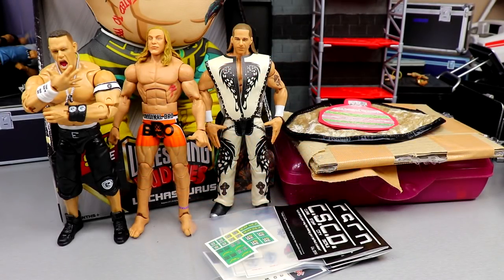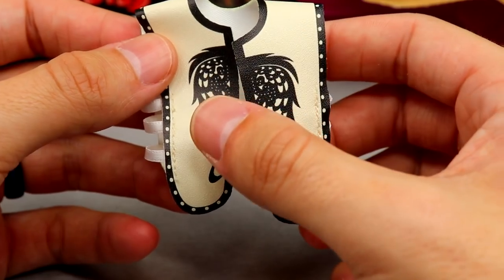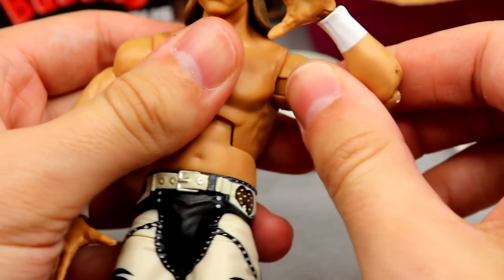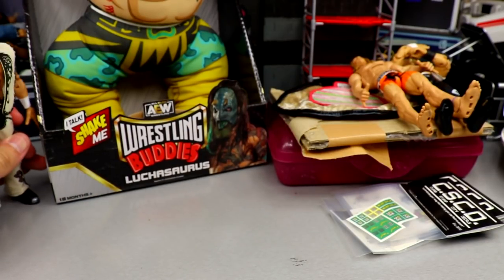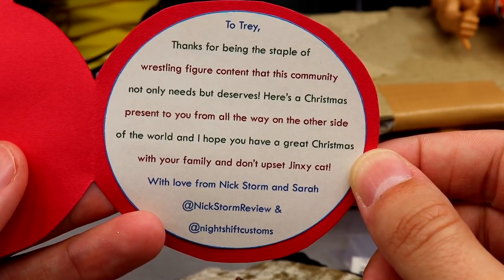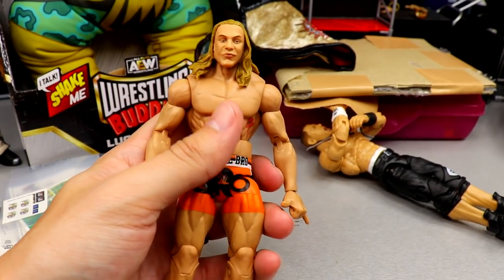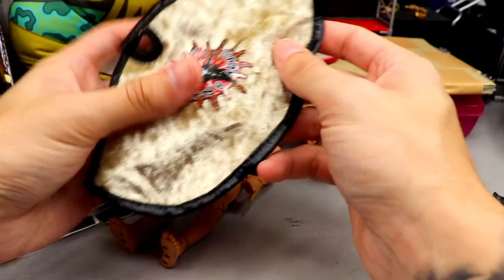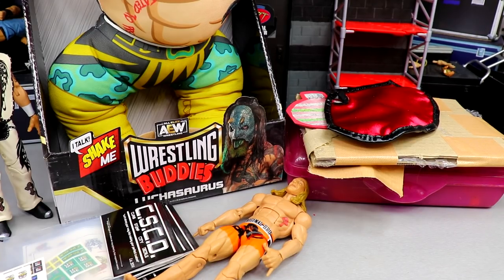My Damn Hauls! EP.79! INSANE WWE Figure haul!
my damn toys mdt figures mdt custom figures wwe action figure surgery new wwe figures 2021 best wwe figures of the year new wwe figures new wwe action figures elite series 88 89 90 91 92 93 wwe elite legends target wwe figures hurricane triple h bob orton jake the snake bob orton wrekkin slam mdt pic fed wwe figure pic fed match hells gate mdt vindication wwe figures coming soon 2021